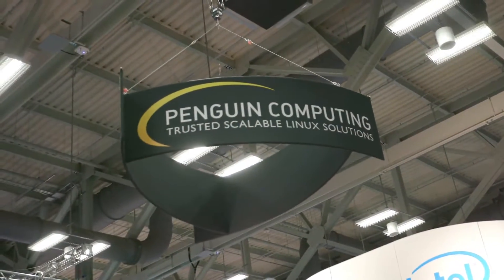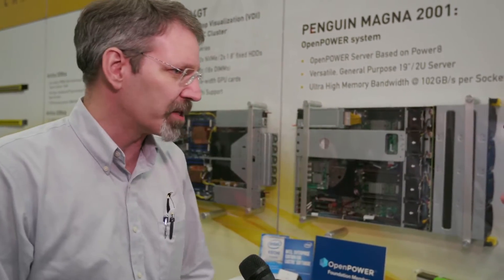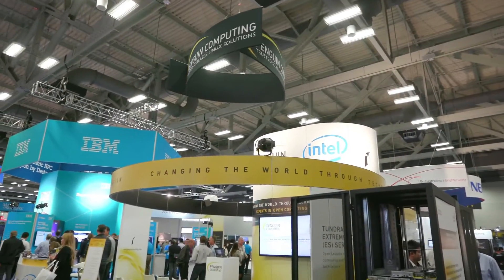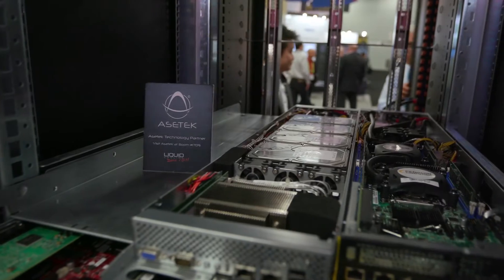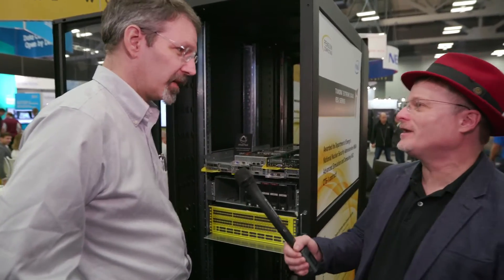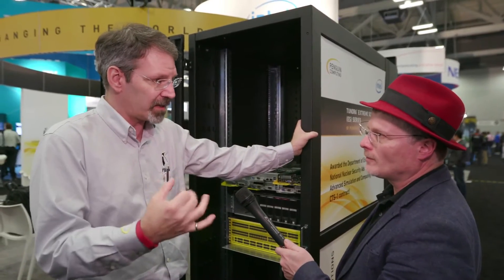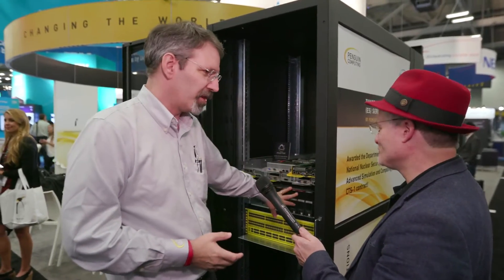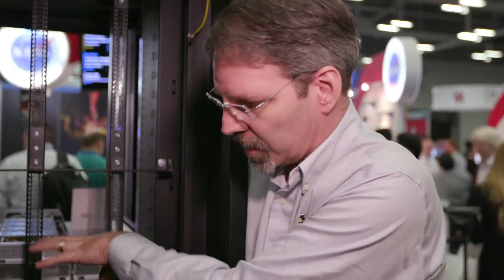Penguin Computing Showcases OCP Platforms for HPC at SC15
In this video, Phil Pokorny from Penguin Computing describes the company's HPC systems based on the Open Compute Project design standard.

Penguin Tundra OCP servers based on Intel processors will be soon deployed by the NNSA in three national labs using liquid cooling from Asetek.

Penguin also displayed their new Magna OCP servers based on the OpenPOWER platform.